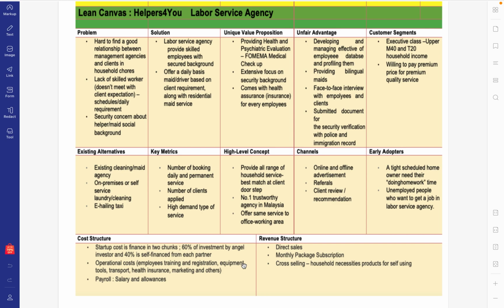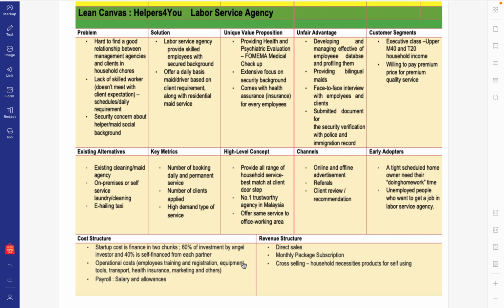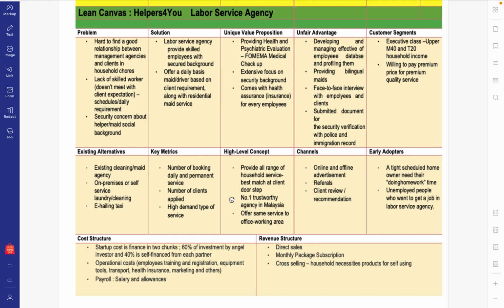Individual Project Video Lecture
Week 8 | 20 May 2022
Video Lecture - Preparing Individual project